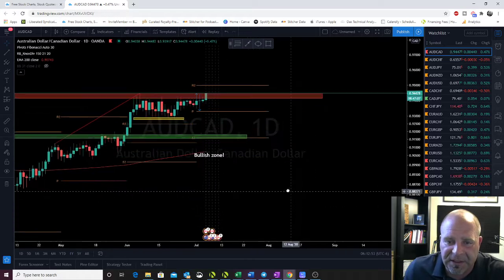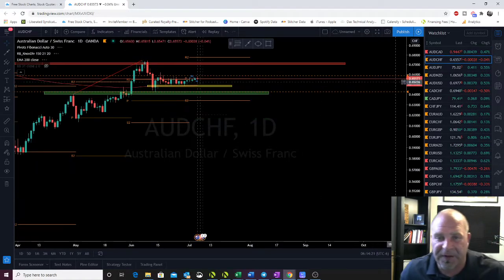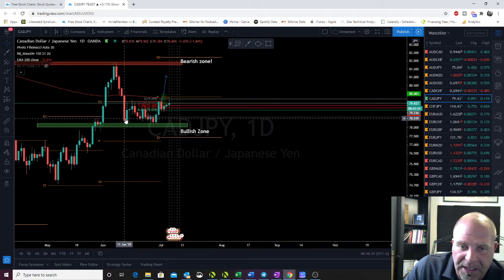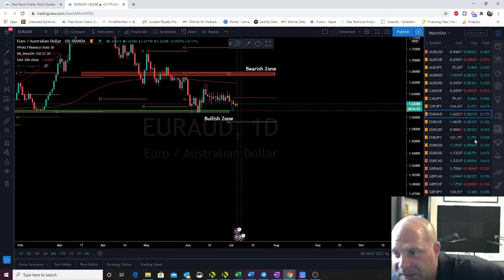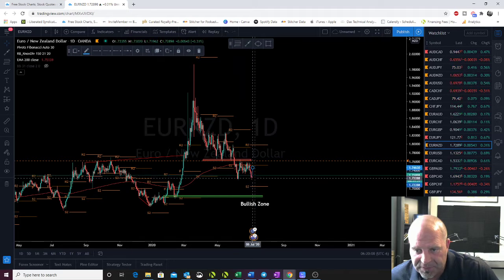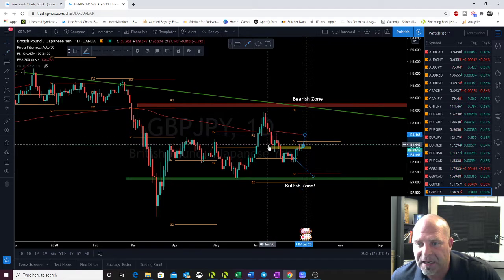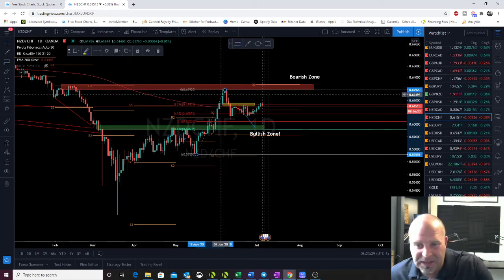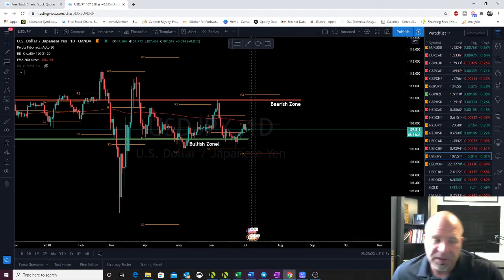Sunday Set Ups